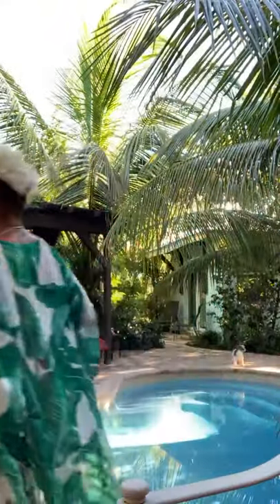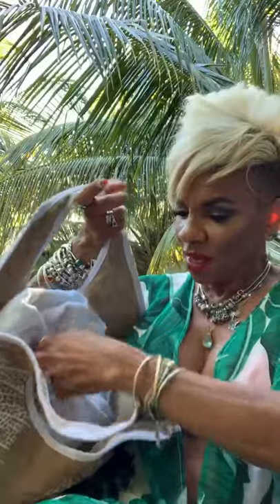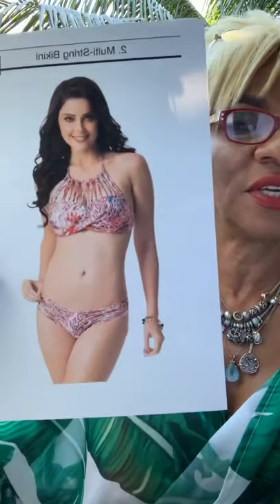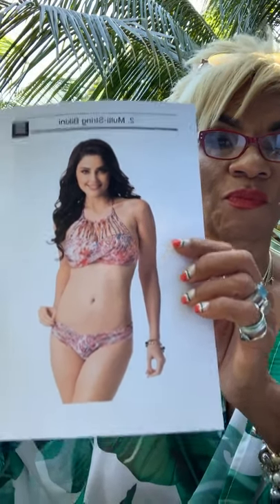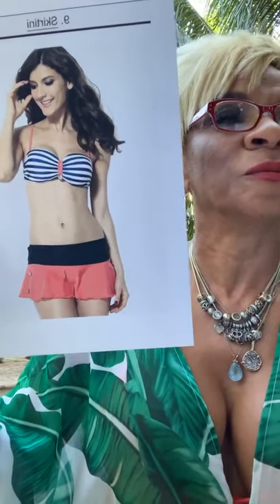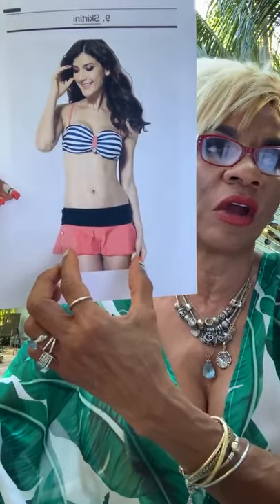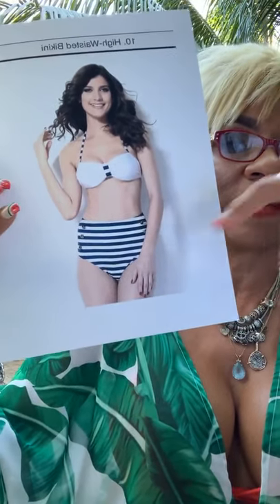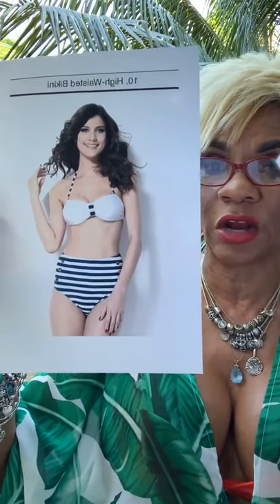12 different types of bikini to flaunt your body shape in style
. Thanks for joining my Facebook live‼️
. Summer is here , do you know your right bikini that fits your body type that matches your fashion personality type ‼️
. All about 12 different types of bikini to flaunt your body shape in style